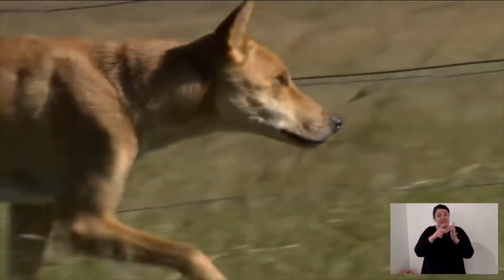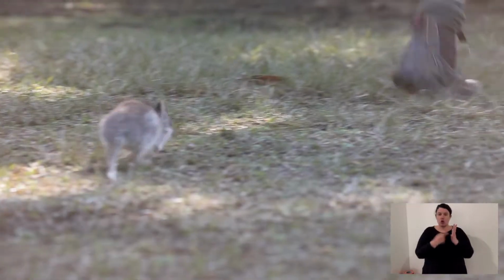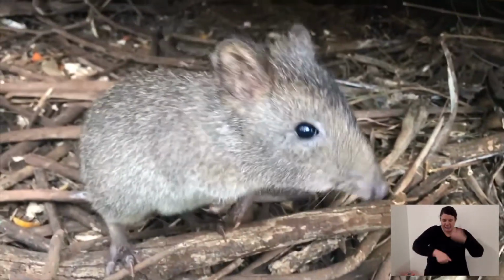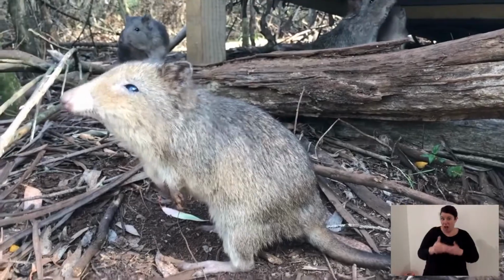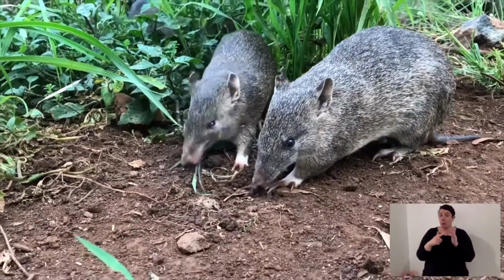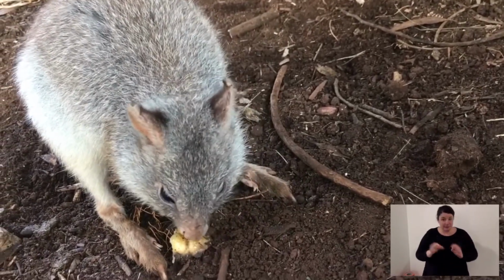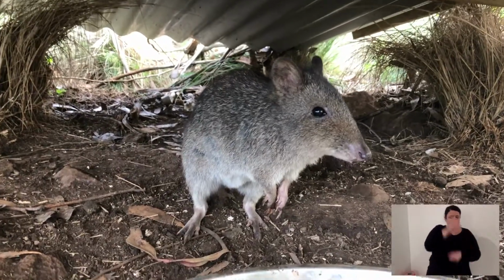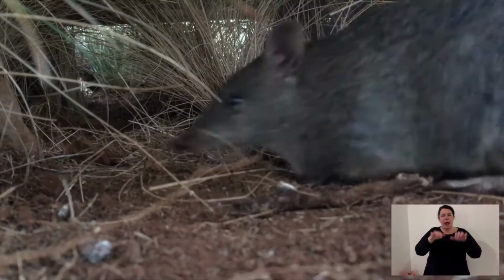ANIMAL TALES WITH TIM FAULKNER | Ecosystem Engineers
🐾 ANIMAL TALES WITH TIM FAULKNER! 🐾

In today's episode Tim Faulkner talks about Ecosystem Engineers! Ecosystem Engineers play a vital role in our ecosystem, but are facing some serious threats.

Animal Tales with Tim Faulkner is an educational series for students to learn about our Australian wildlife, and how you can help protect them!